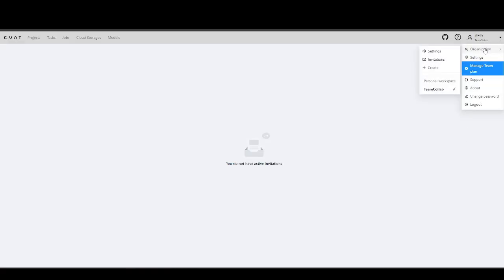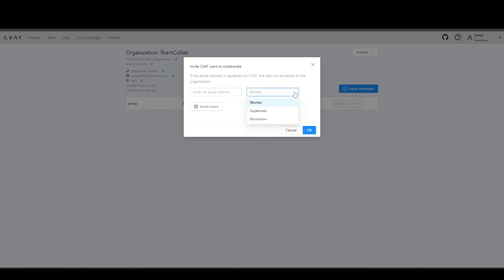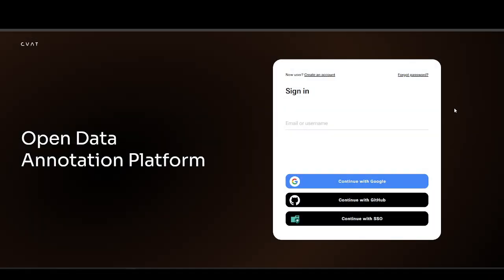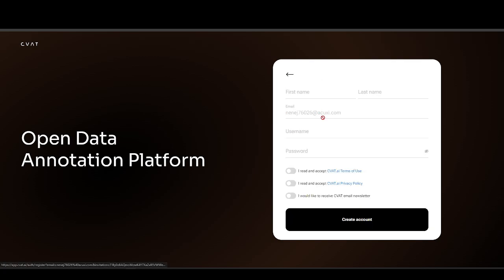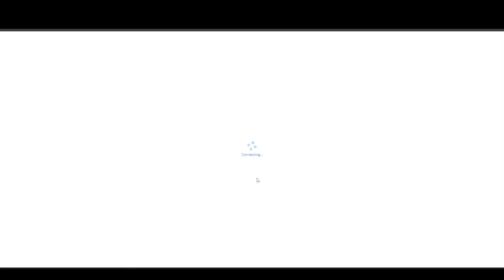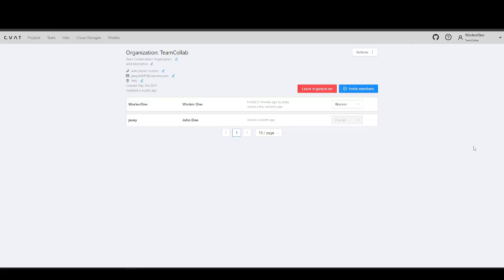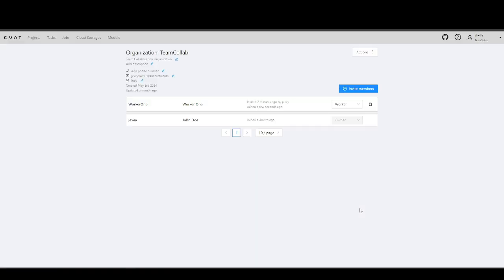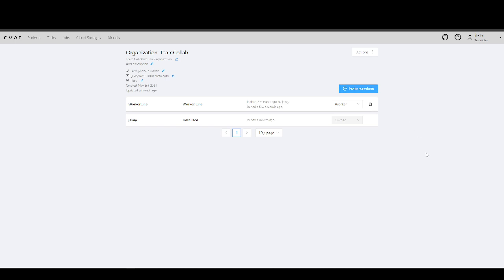CVAT for Organizations and Teams: Invite Users for Collaboration